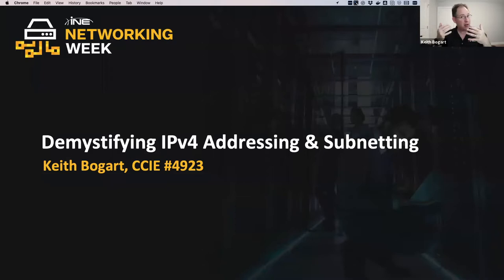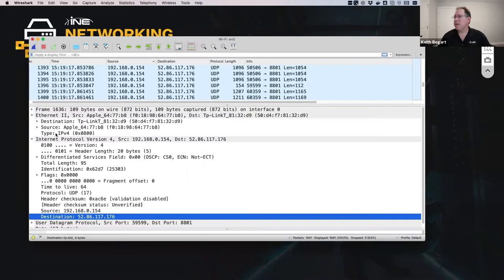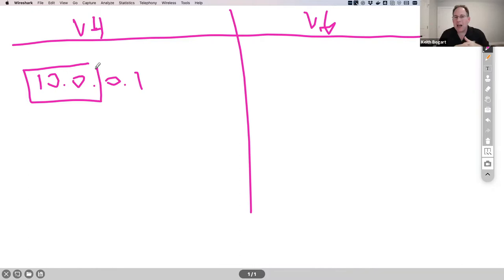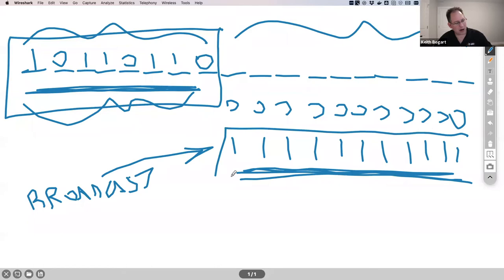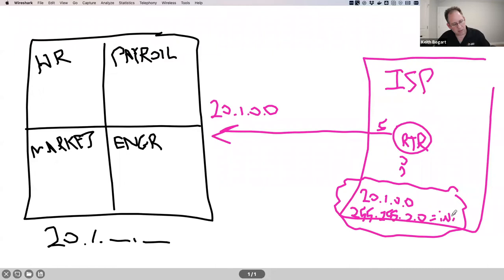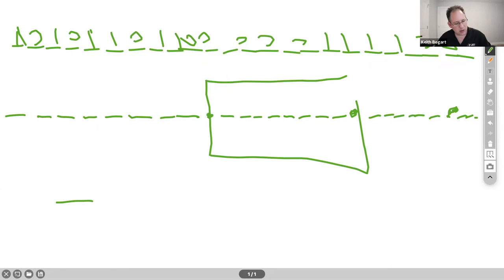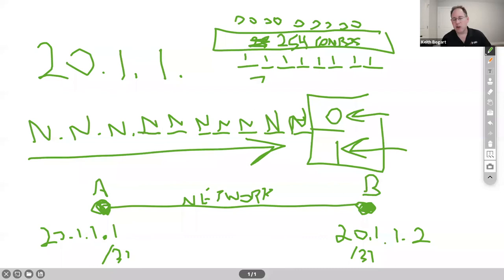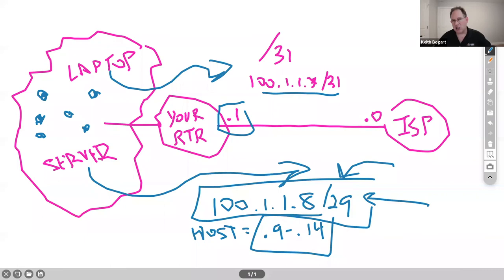Networking Week: Demystifying IPv4 Addressing & Subnetting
IPv4 is the cornerstone of networking protocols and virtually all data utilize its services. And the most important aspect of IPv4 is the application of, and recognition of, IPv4 addresses. Join INE instructor Keith Bogart as he peels back the structure of IPv4 addresses and how network-capable devices use them to recognize IPv4 networks and hosts.

The best way to become an expert, is to learn from one. INE continues to advance that philosophy, applying it to the digital age, and cultivating tomorrow’s leaders. Be part of a process that has worked for centuries.